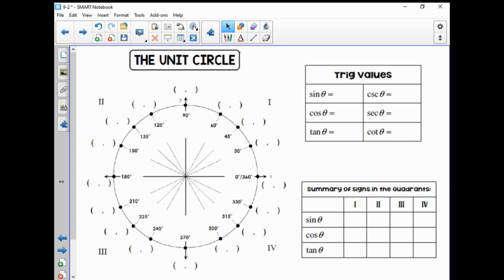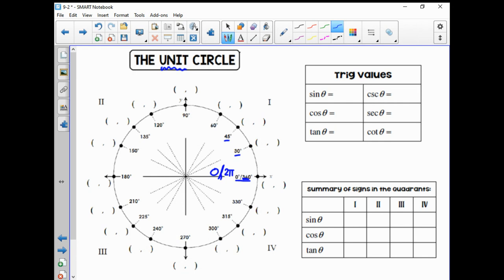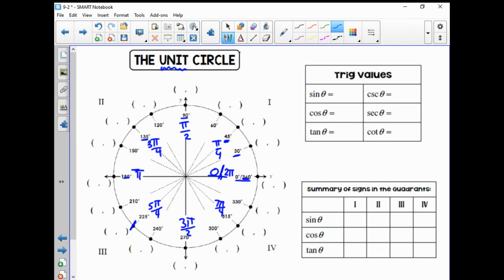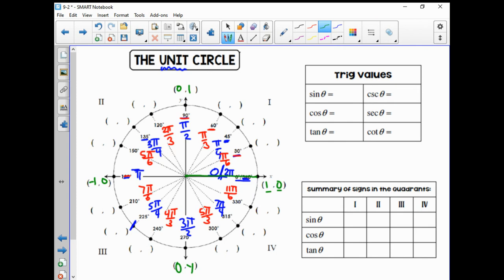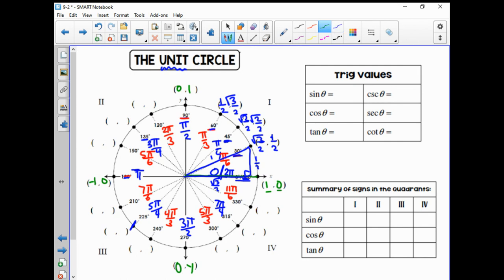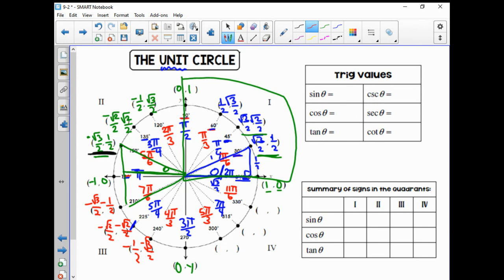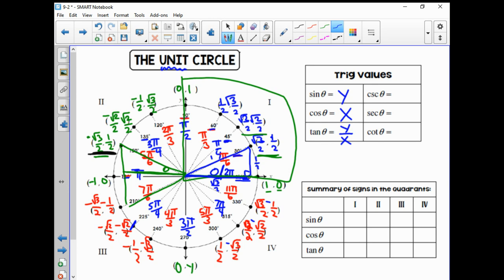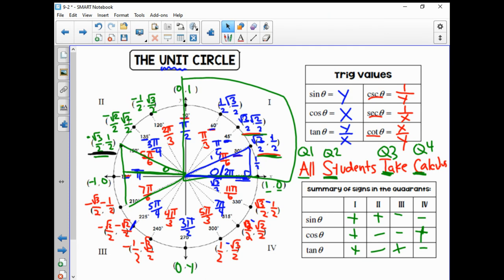9-2 (b) THE UNIT CIRCLE